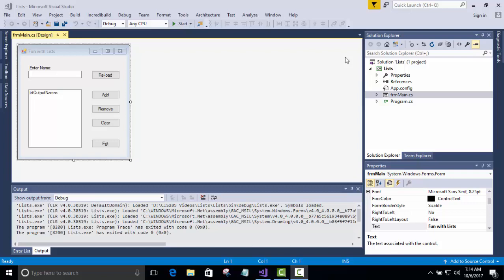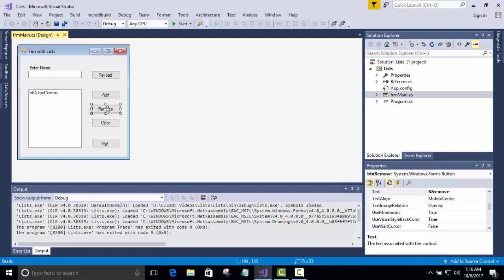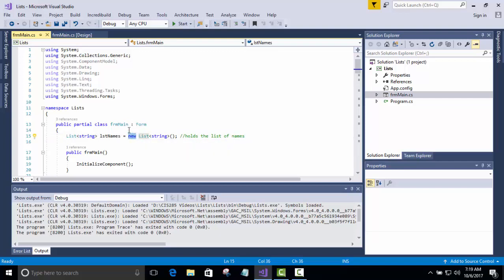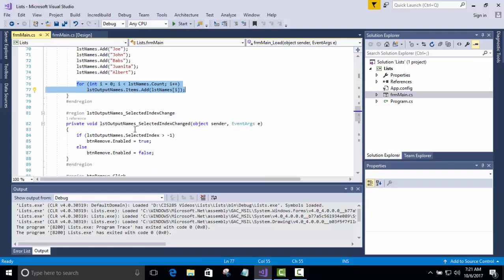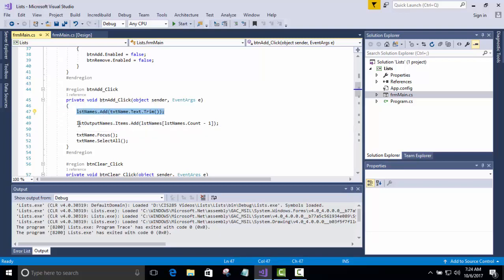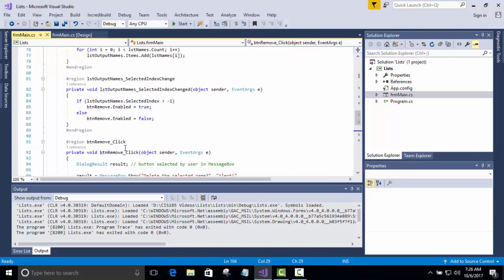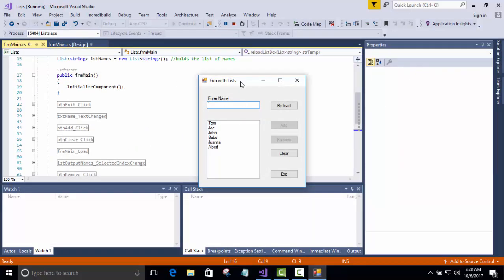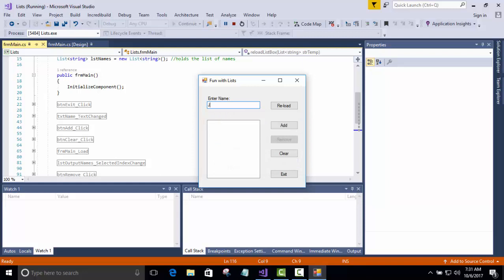Chapter 7 Lecture Part 2